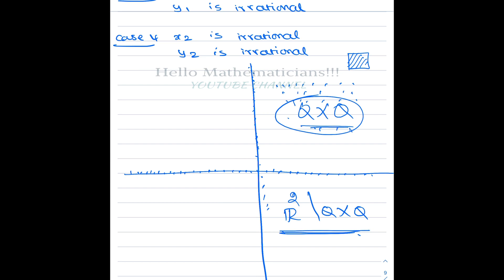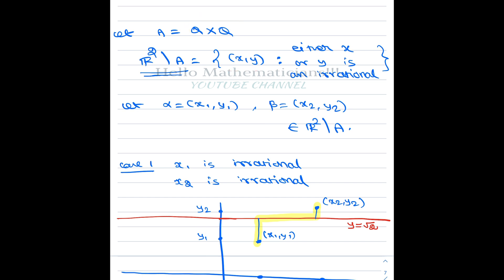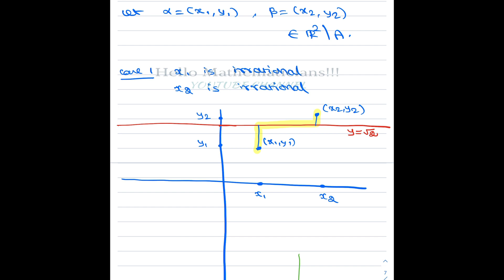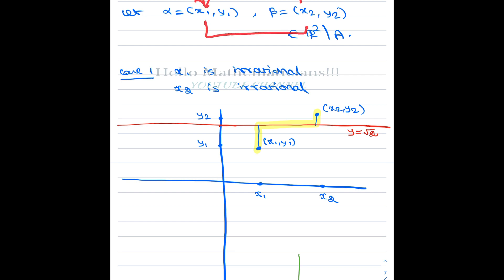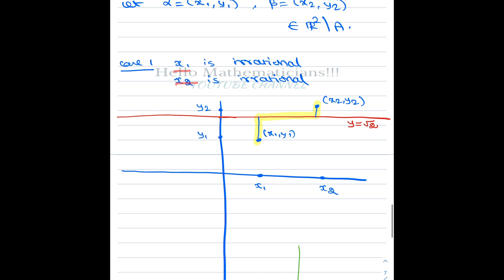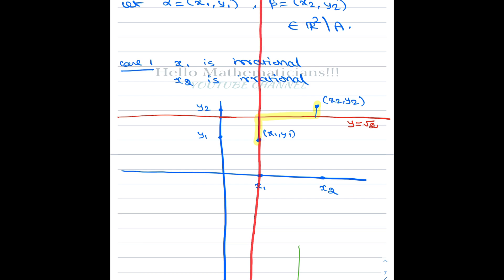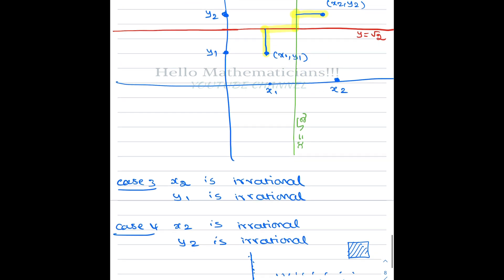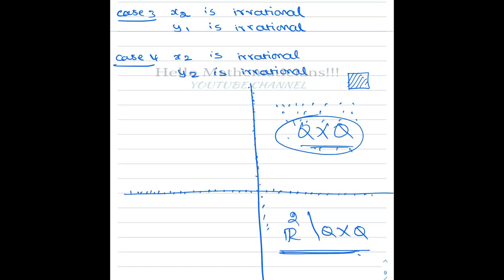R^2 \ QXQ IS PATH-CONNECTED. CSIR AND NBHM INTERVIEW PROBLEM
R^2 \ QXQ IS PATH-CONNECTED. REAL ANALYSIS PROBLEM SOLUTIONS.

EVERY DAY I UPLOAD ONE NEW PROBLEM ASKED IN CSIR/GATE/NBHM OR ANY OTHER COMPETITIVE EXAM.

CSIR MATHEMATICAL SCIENCES PREVIOUS YEAR QUESTION SOLUTIONS,
IIT JAM 2021. IIT JEE ENTRANCE EXAM. INTERESTING MATHEMATICS PROBLEMS.